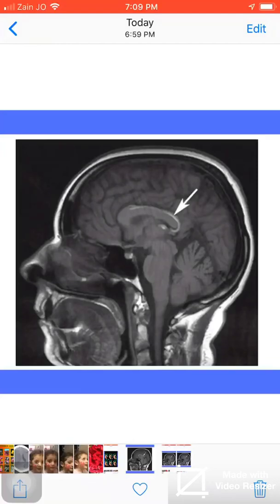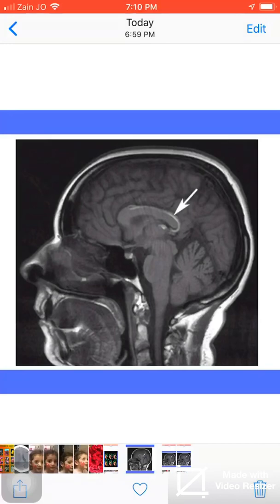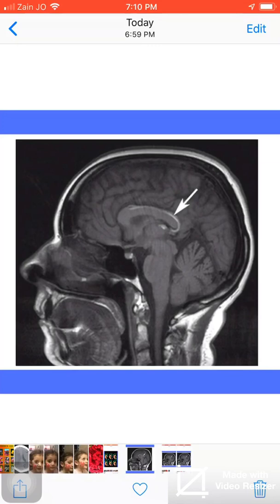Case 014 Lipoma of the corpus callosum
Short presentation about the lipoma of the corpus callosum